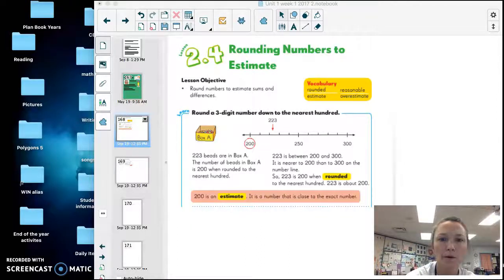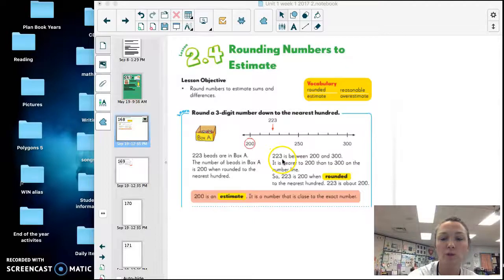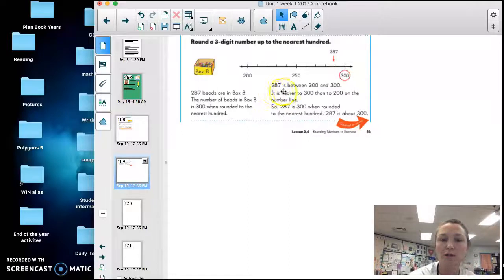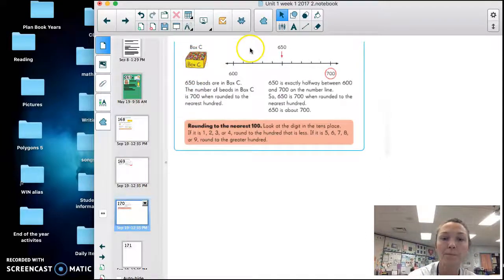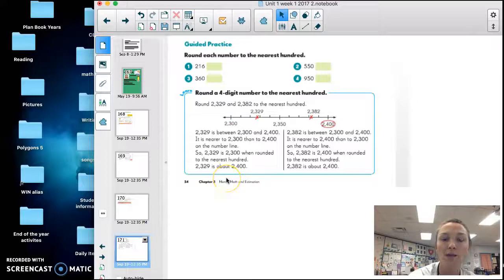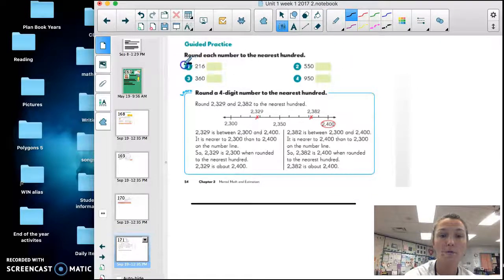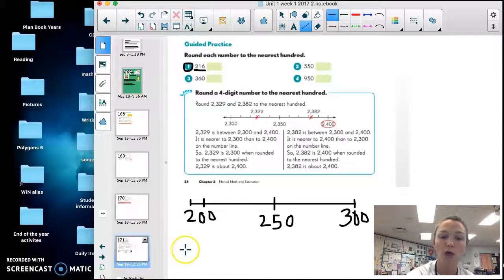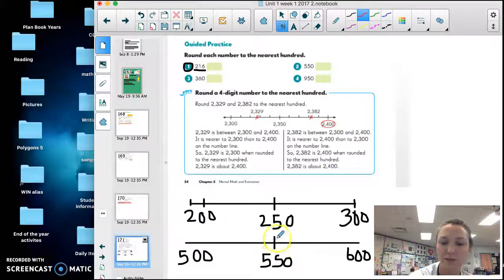Recording #6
Rounding lesson for hundreds